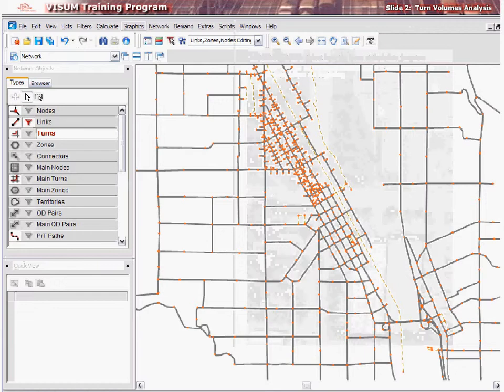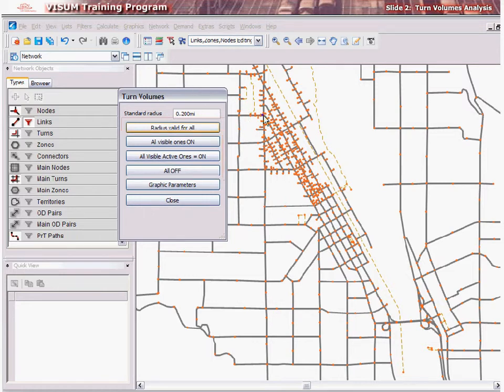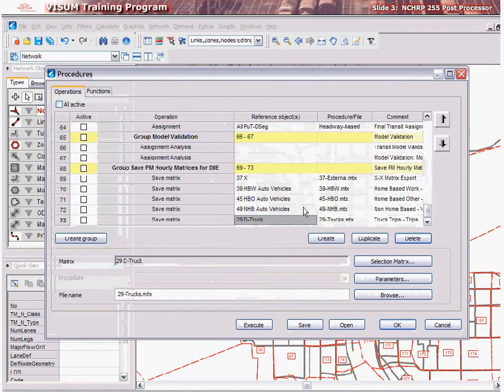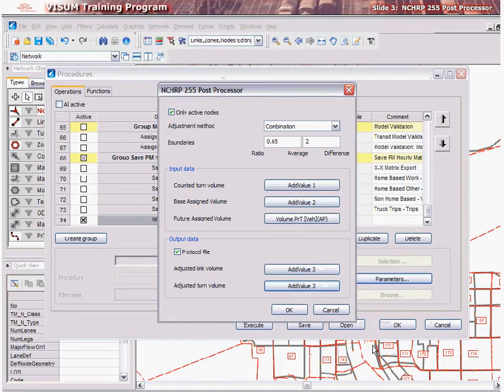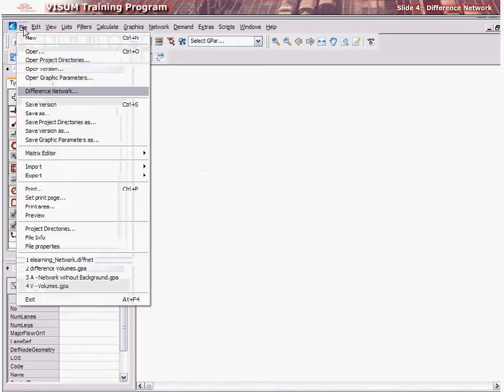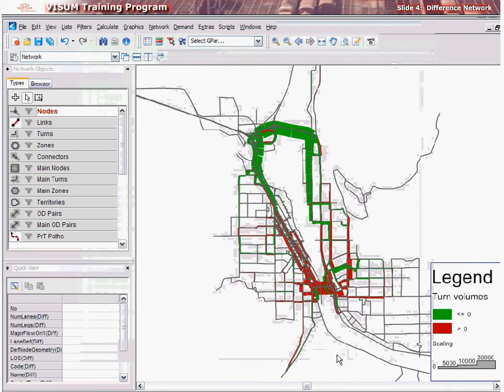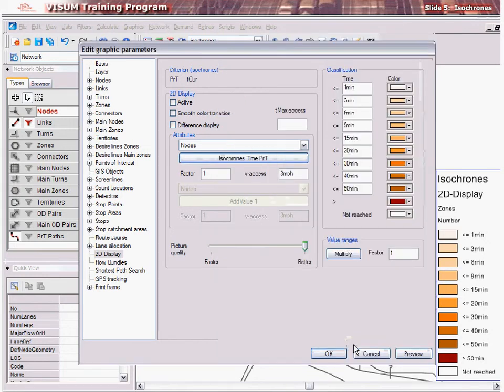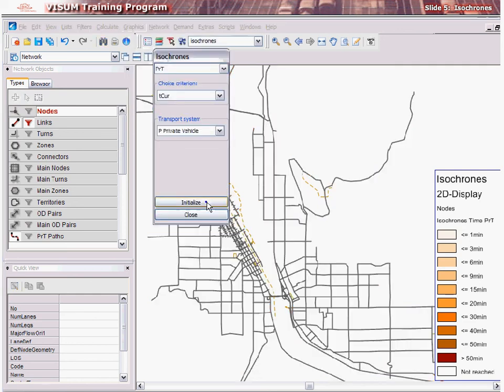12 Post Assignment Analysis Basics II